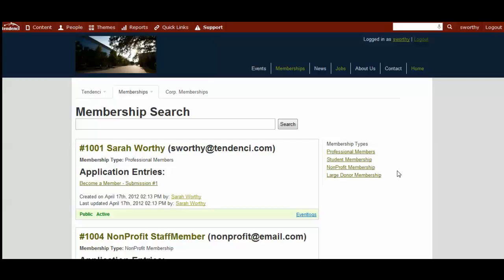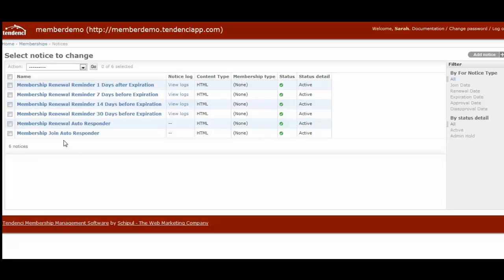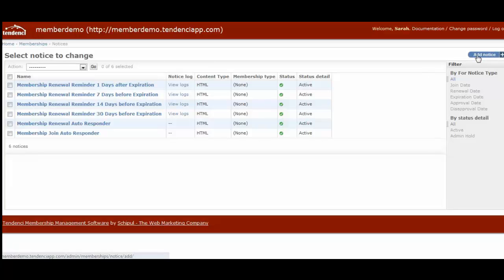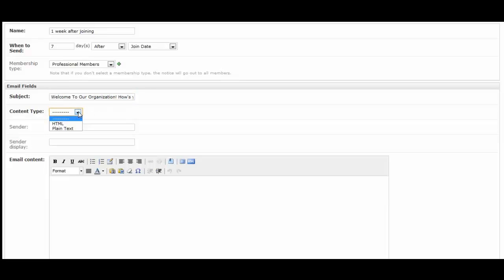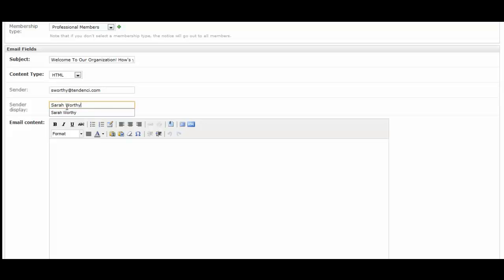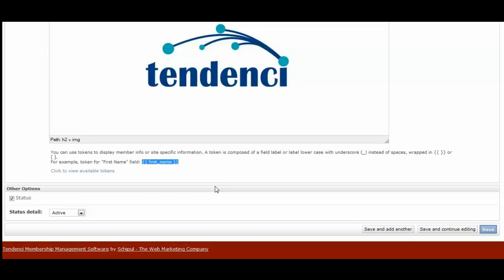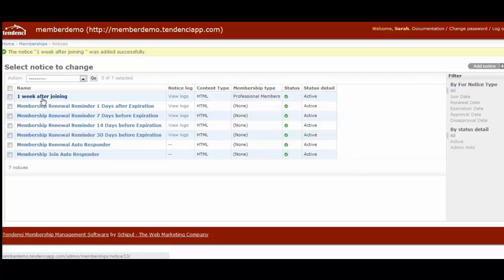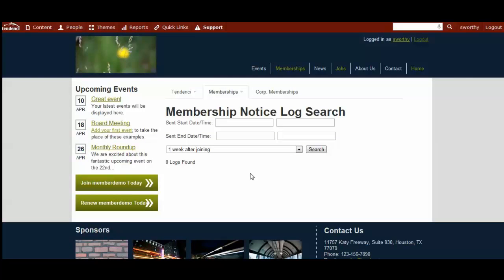Tendenci | Membership Module Training Series | Video 7 - Member Notices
This is the seventh video of 9 in the Tendenci Memberships Module Training series to teach Tendenci site admins how to use the memberships module features.  This video shows you how to create and customize member notices for renewals and autoresponders.

Tendenci is the first open source CMS for nonprofit websites.

As an admin, you'll be able to explore all of the features our CMS has to offer. The Tendenci CMS is so easy to use that even a web novice will have no problem navigating through its many features.